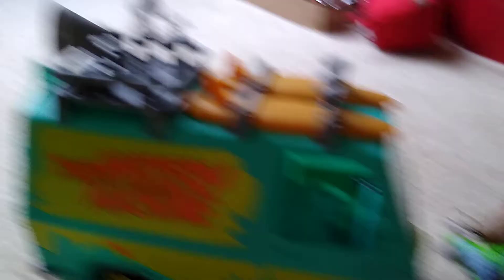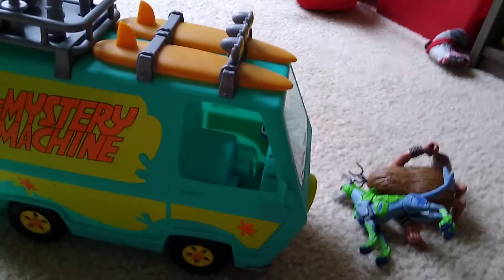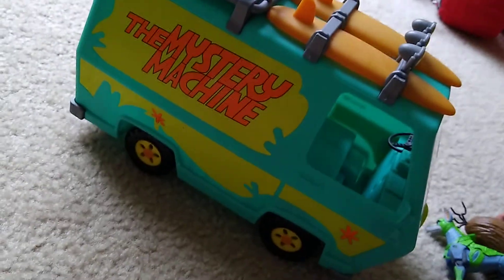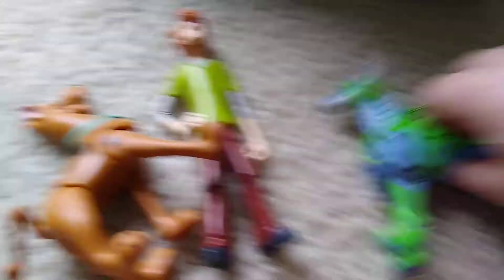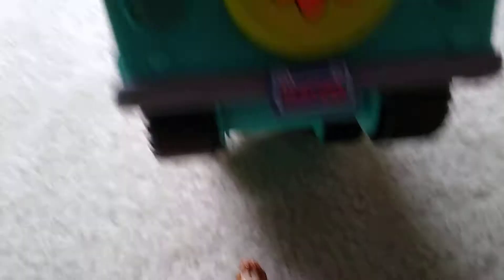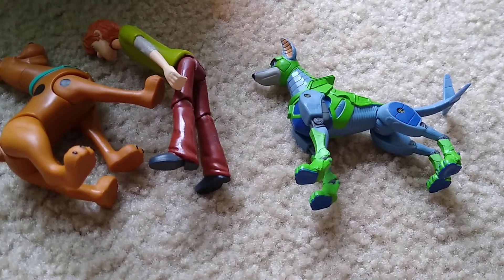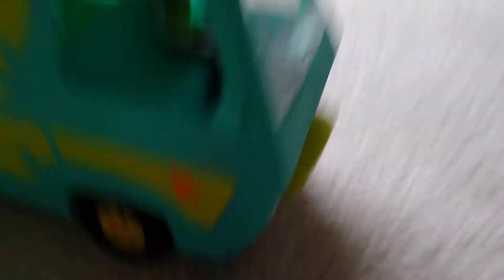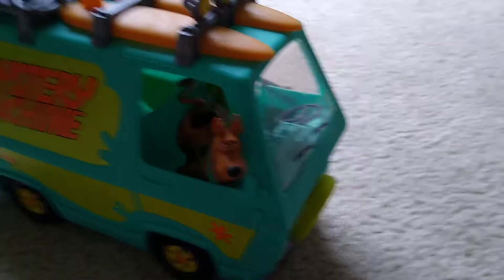Scoob movie mystery machine review